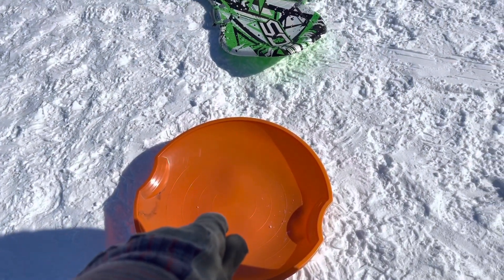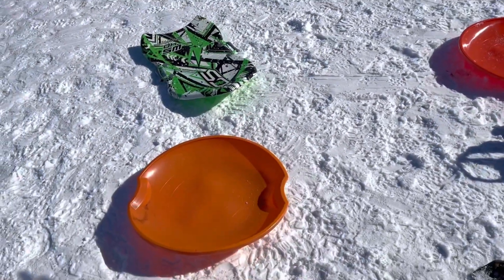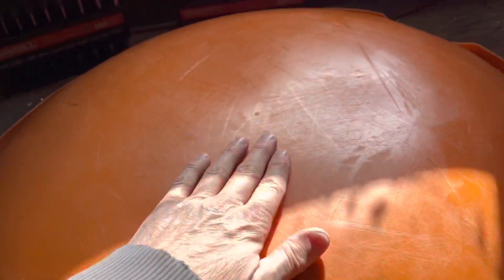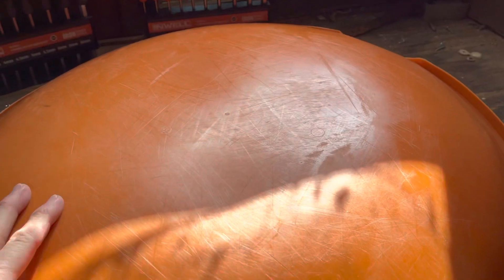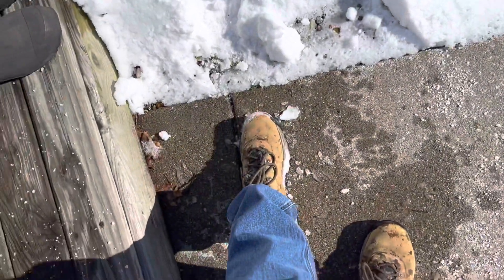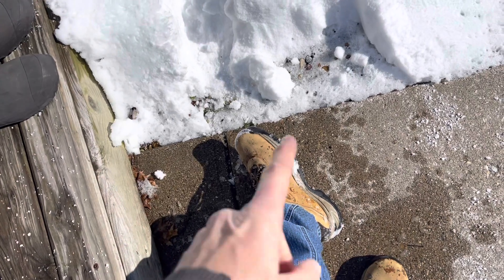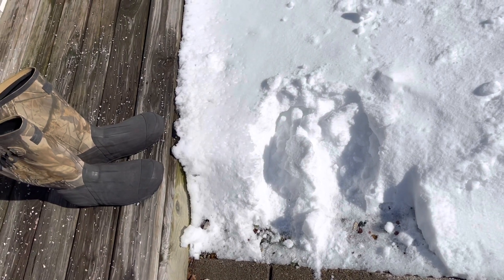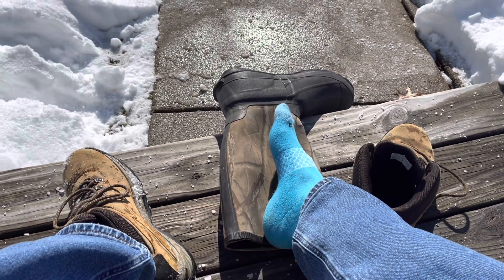A parents survival guide to taking kids sledding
In this episode we cover the top 10 things you should know before going sledding. I share my years of experience with you and offer a different way of approach. At our local park we hit the famous hill for sledding, and ensure your next trip will be more fun.